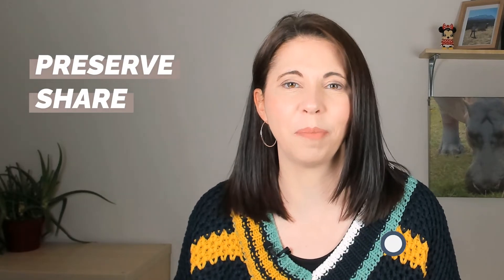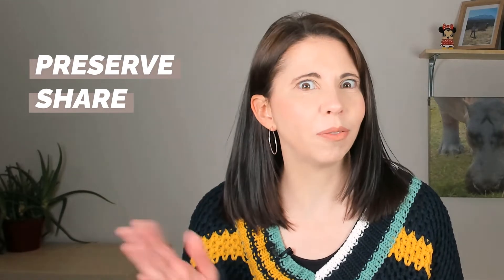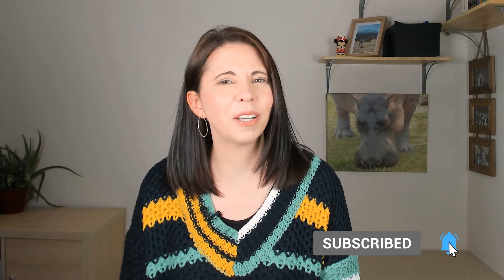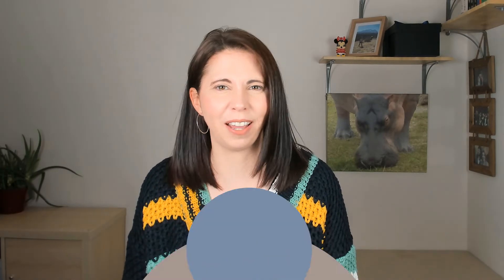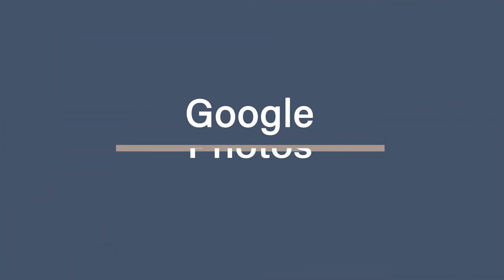Enjoy your photo memories | Google Photos | Amazon Photos | Apple Photos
Enjoying your photo memories is the most important part of organising all your photos. But how to find and relive those memories can be an exhausting task, enter the memories features on all your favourite photo apps.
In this video Amanda Littlecott The Photo Organiser talks you through what is out there in the biggest photo app players.

CHAPTERS
00:00 - Intro
01:06 - Amazon Photos
01:42 - Google Photos
02:35 - Apple Photos
00:00 - What Next...